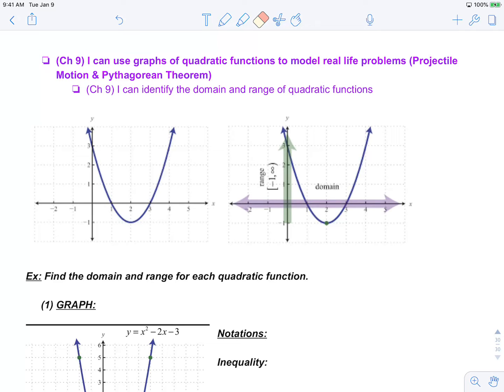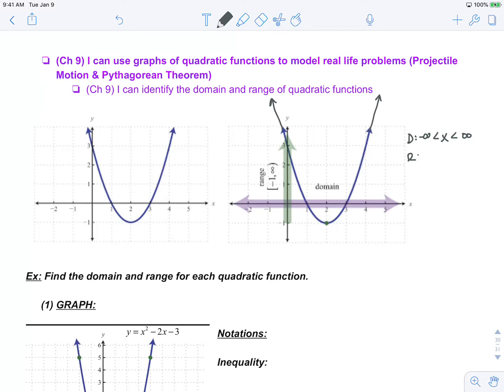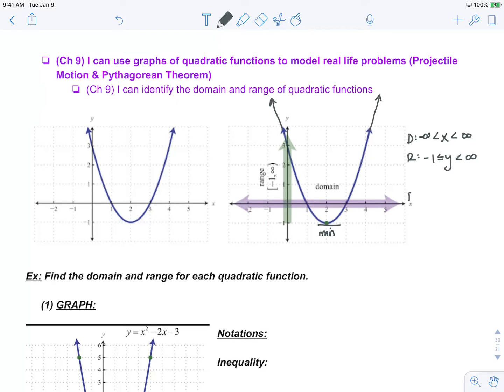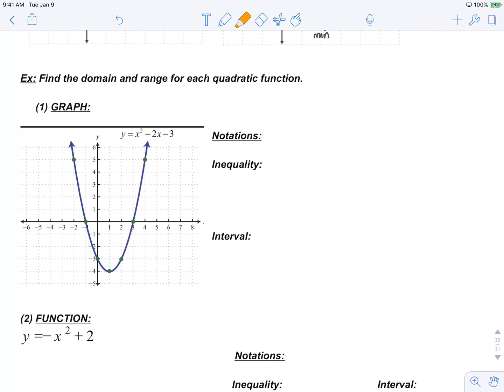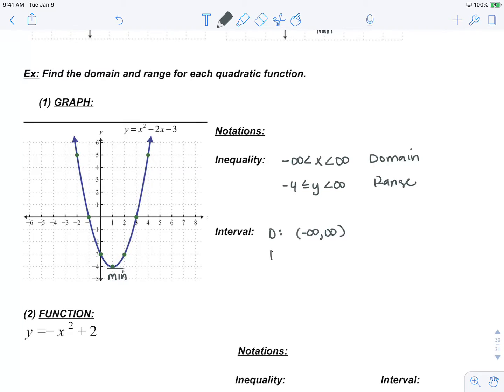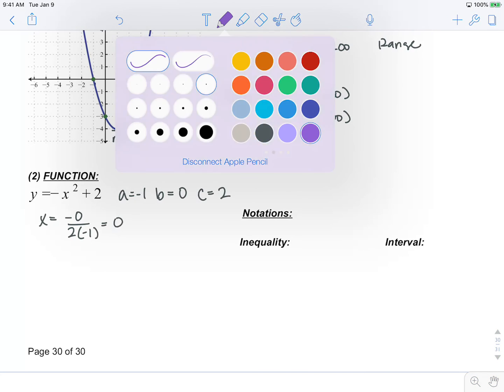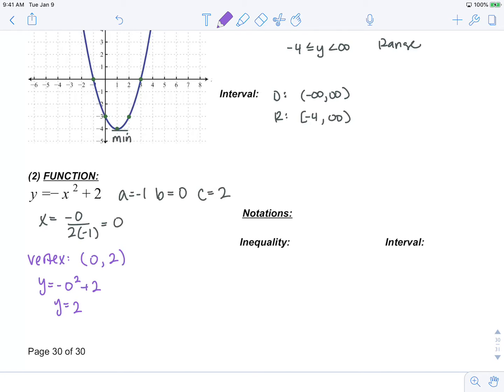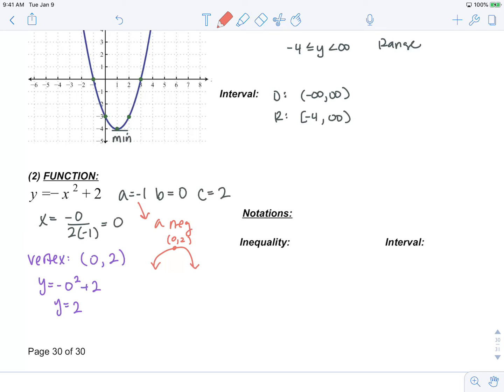ALG 3 16 5